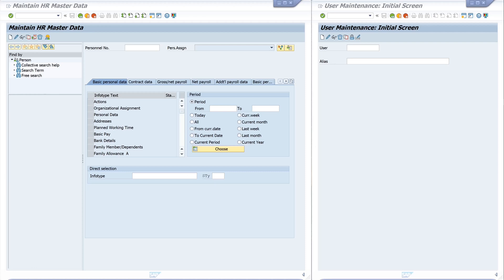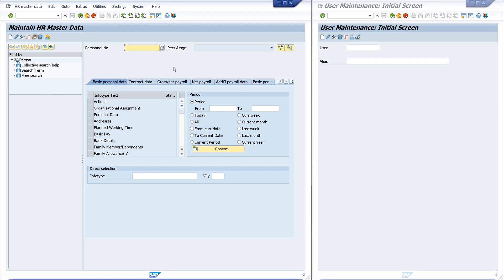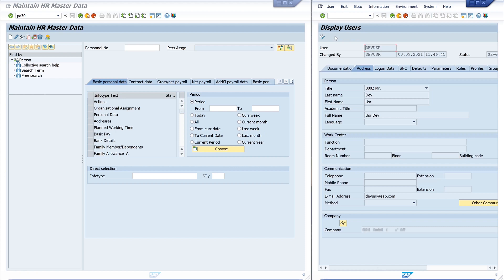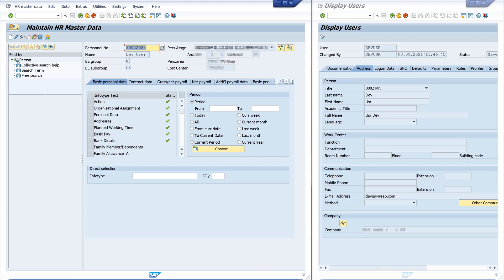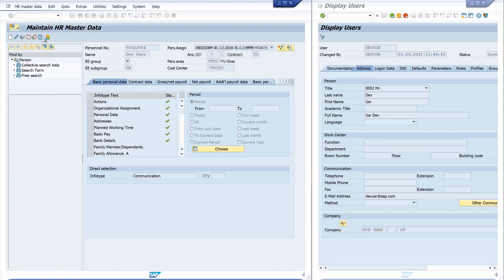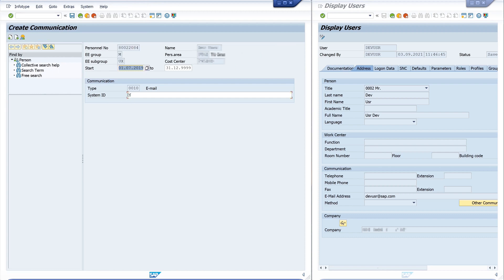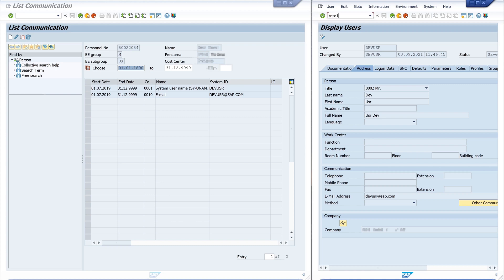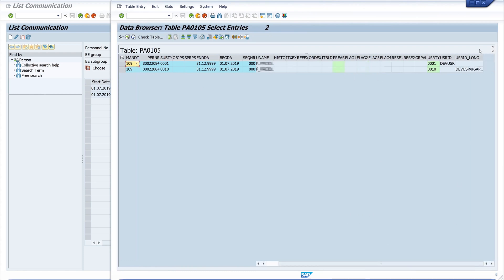Linking User Master Records to HR Data [english]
In this video I show you how to connect you SAP Account to your HR master record. The personnel number master record is often more accurate and maintained than the user ID master record. For this you can use Infotype 0105 to link these two records together.
You can maintain this infotype only if SAP ERP HCM is deployed and used.

▬▬  My Hardware  ▬▬▬▬▬▬▬▬▬▬▬▬▬

▬▬  Further Links  ▬▬▬▬▬▬▬▬▬▬▬▬▬▬▬